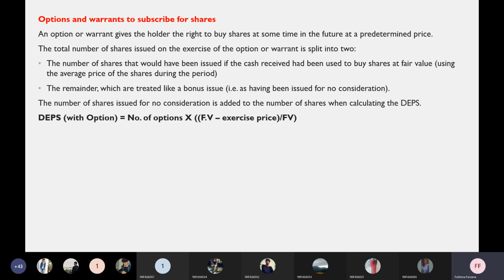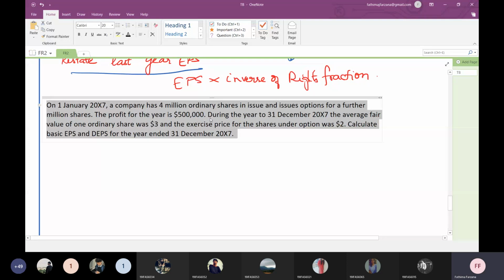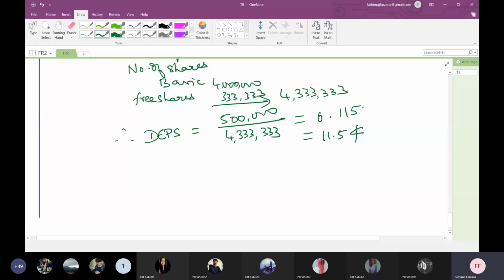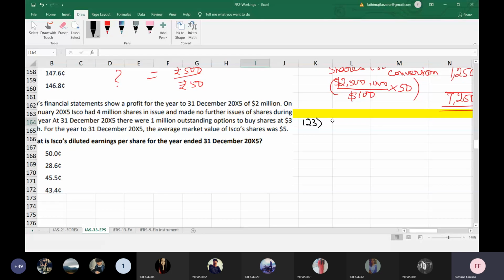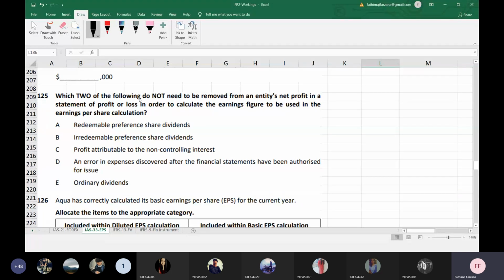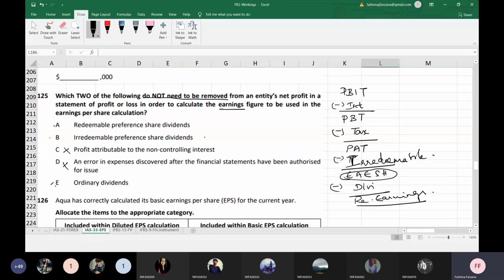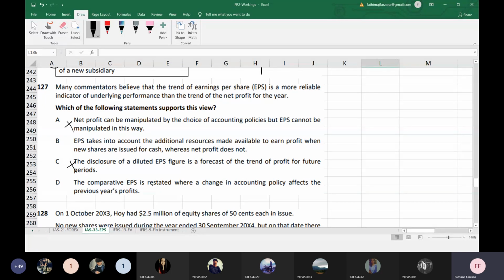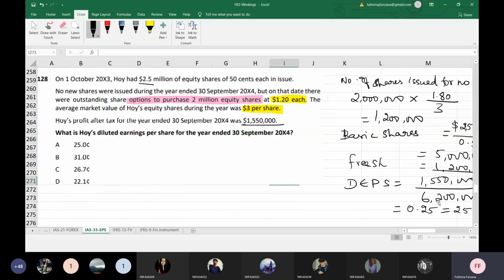IAS 33 EPS Class 4